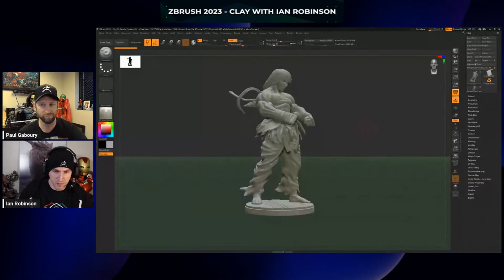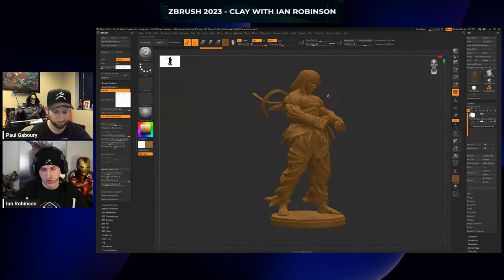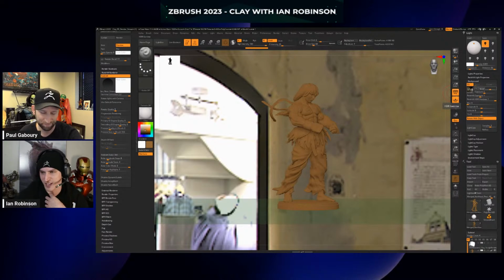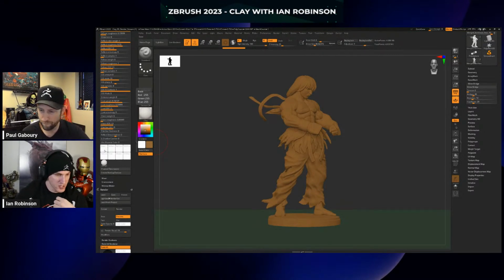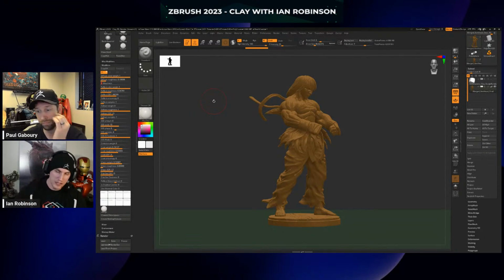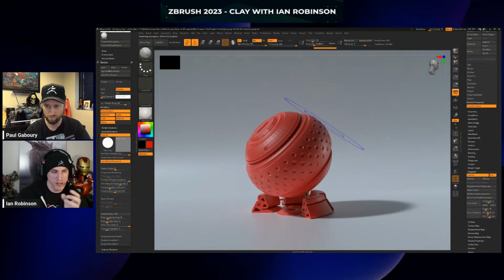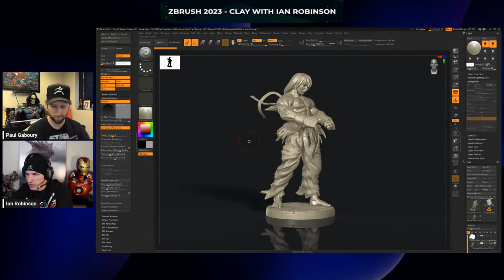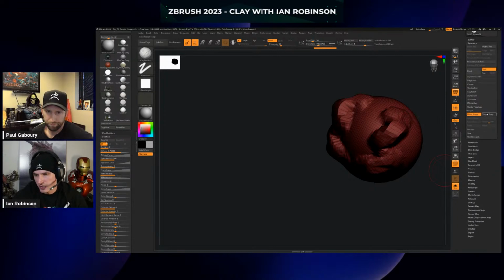ZBrush 2023 Presentation: Clay with Ian Robinson